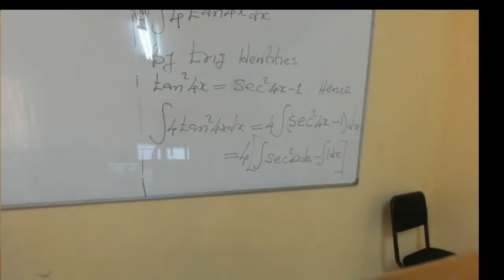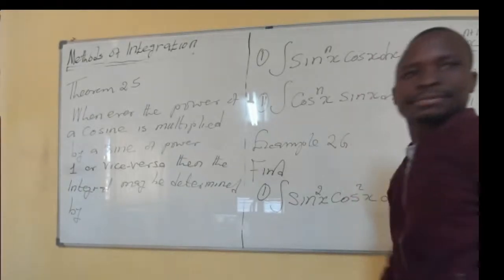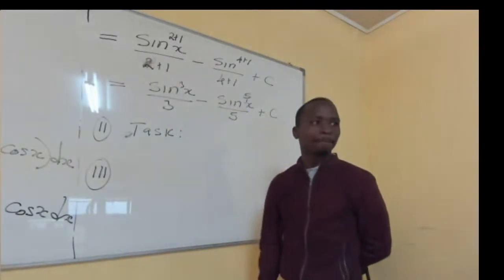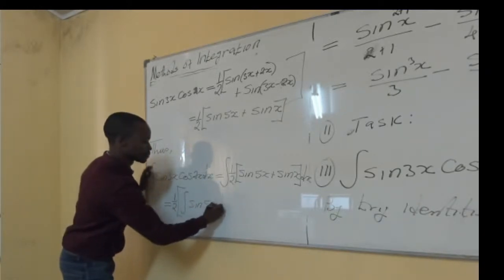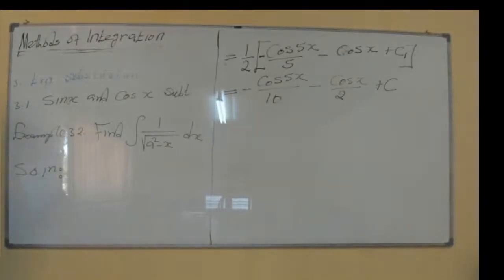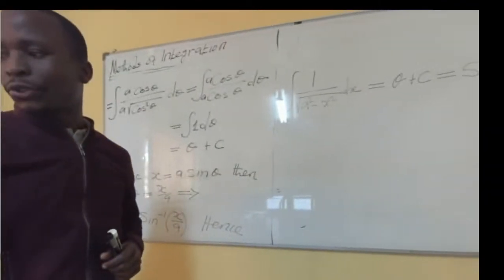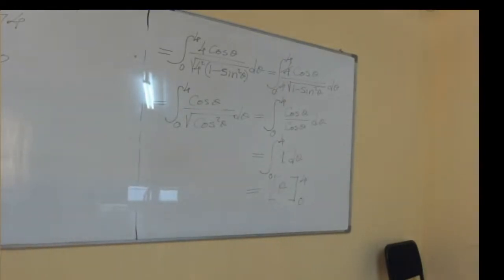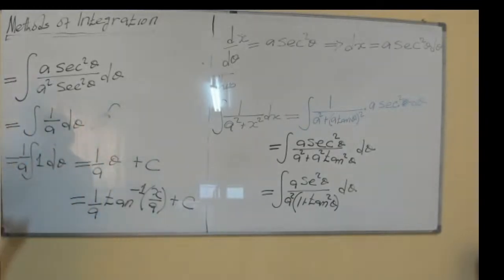MSM 112 - METHODS OF INTEGRATION